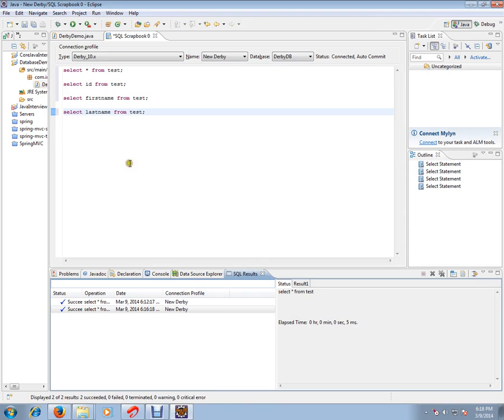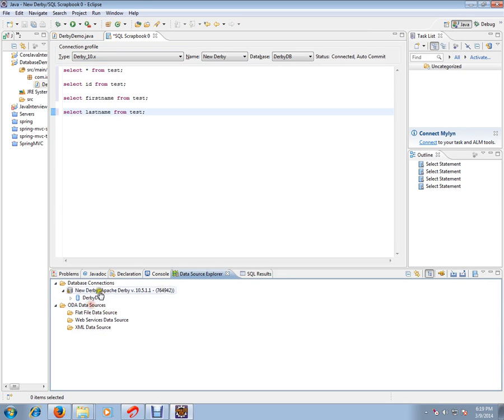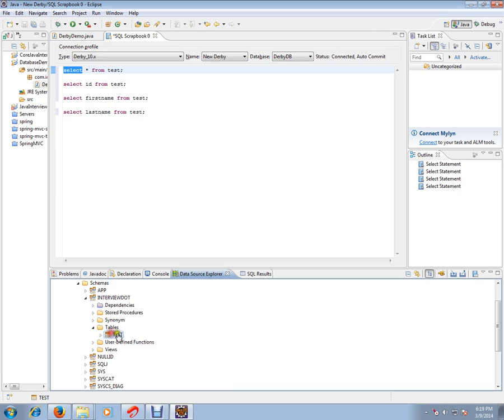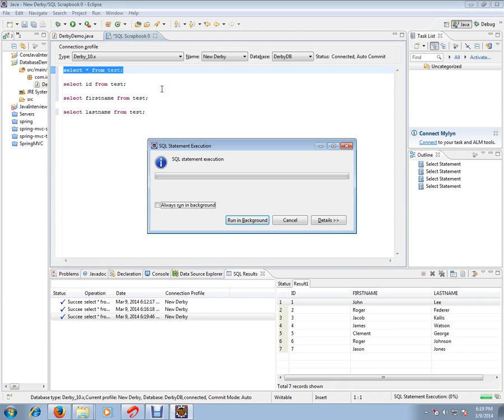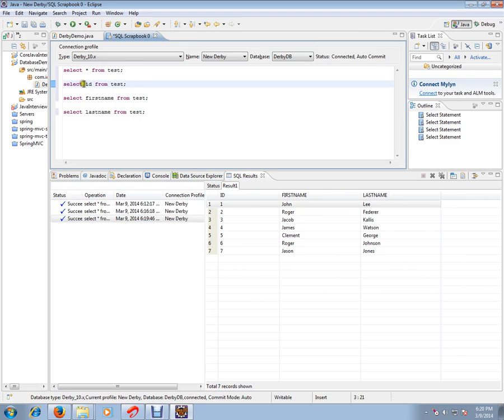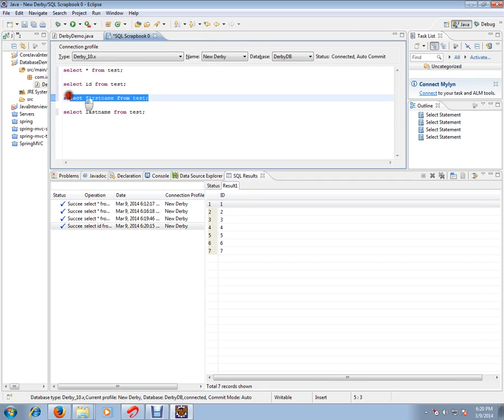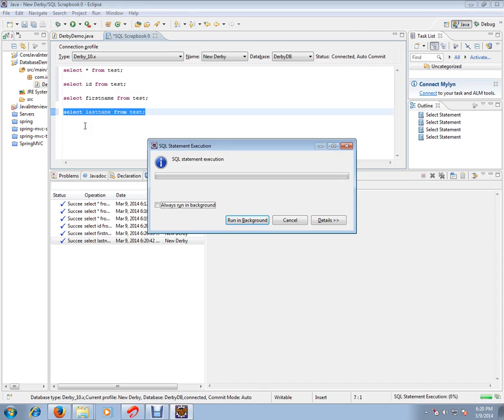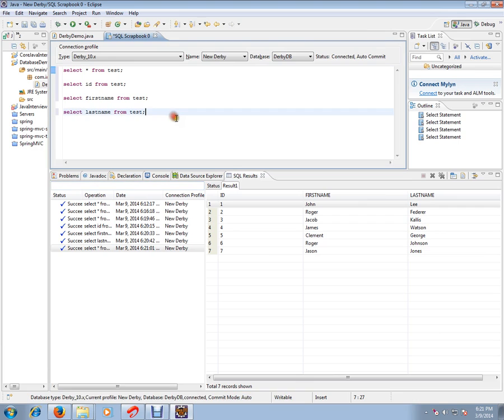What is SELECT SQL QUERY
to get notifications. What is SELECT SQL QUERY